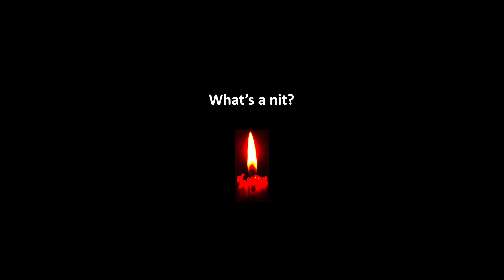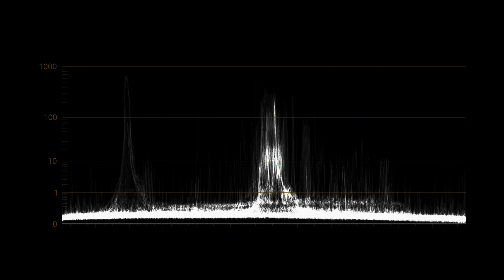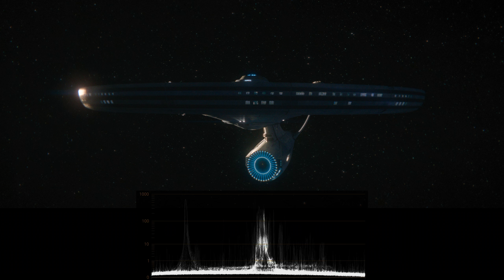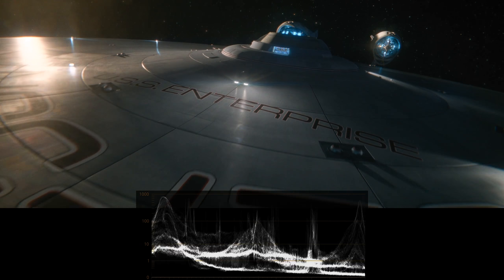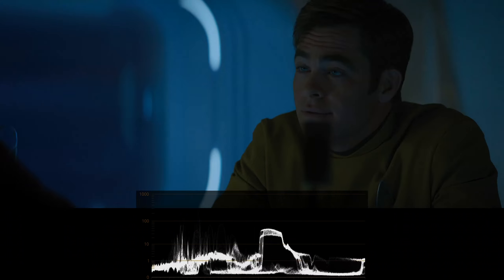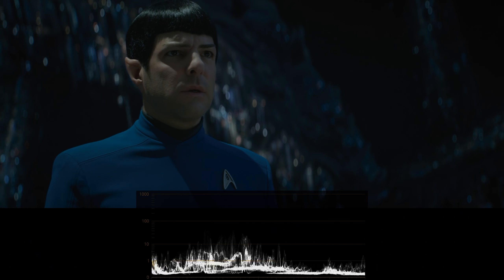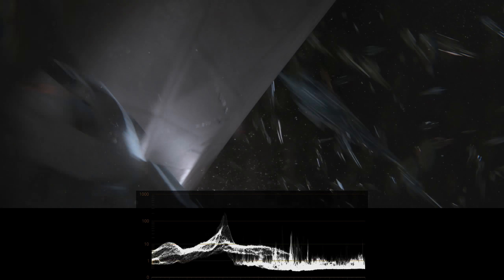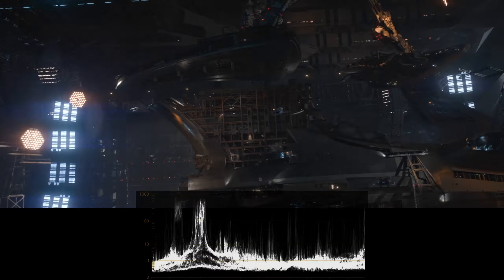Real 4K HDR Star Trek Beyond HDR Review and general HDR information Chromecast Ultra